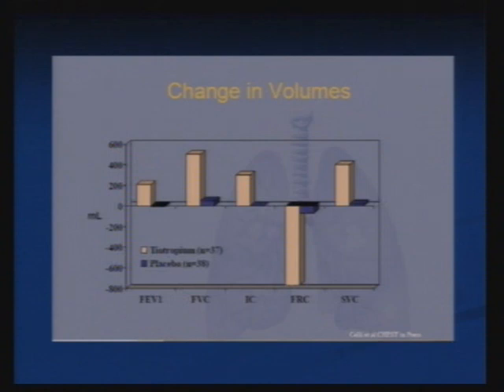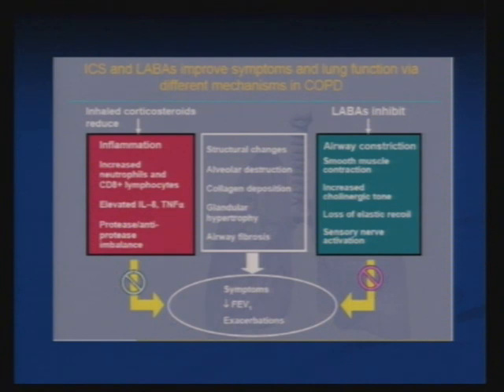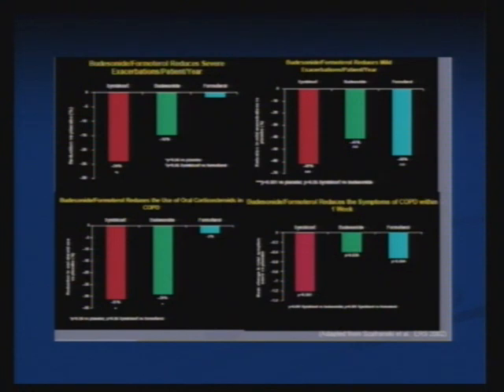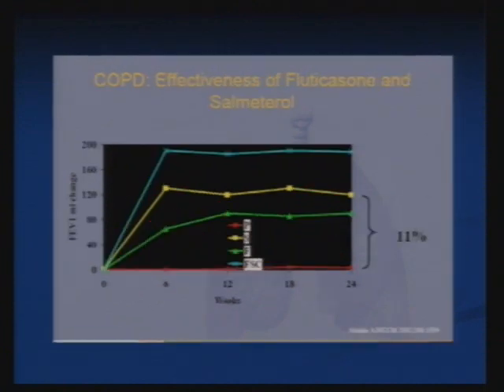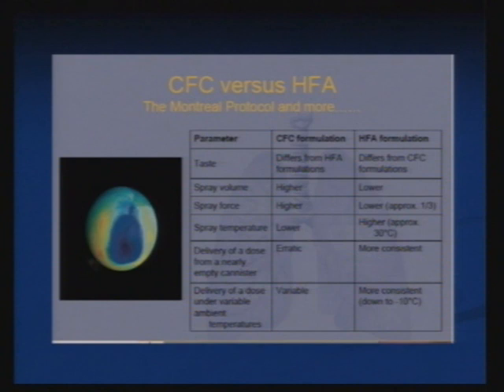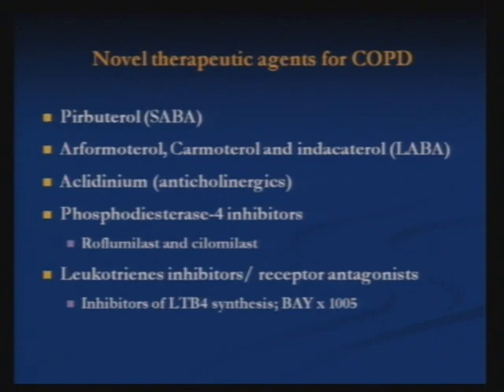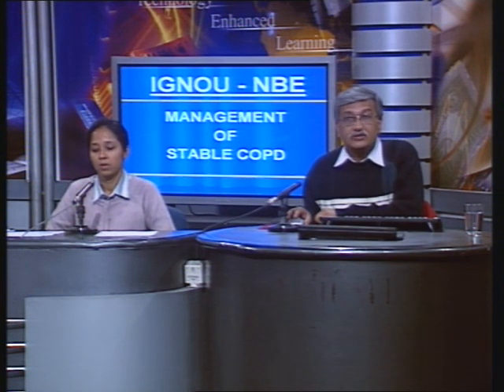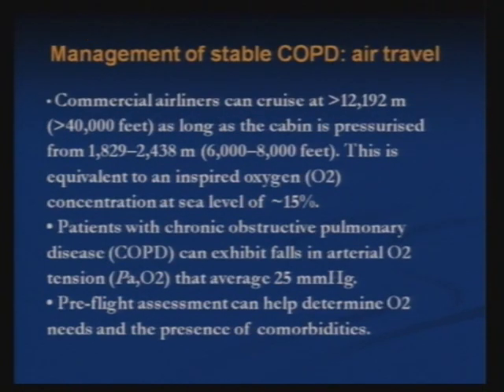Management of Stable COPD: part 2